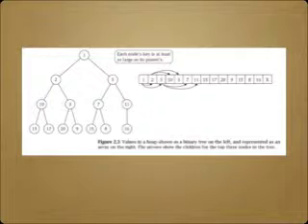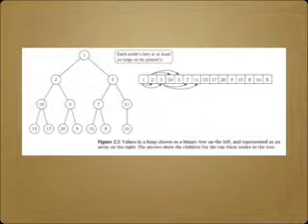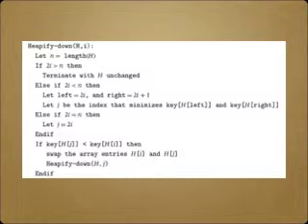A More Complex Data Structure - Priority Queue